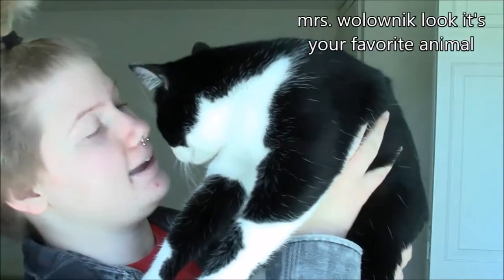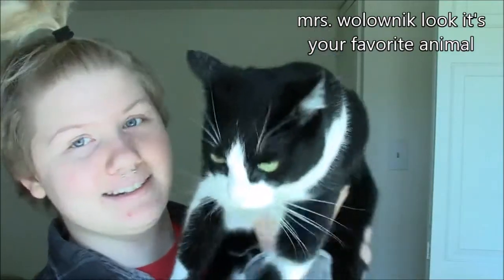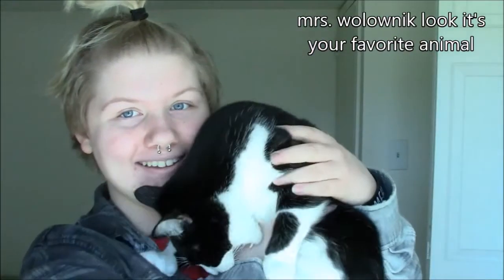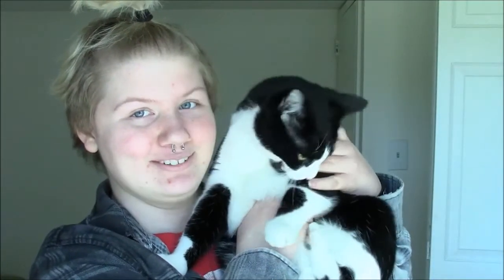THE MANSPROUT METHOD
for a speech ayyyyy // this video has been unlisted for months but I just made it public today (June 23) and it was originally a visual aid for a speech I did in English class (I got an A+) and yeah. here's how to make a mansprout.